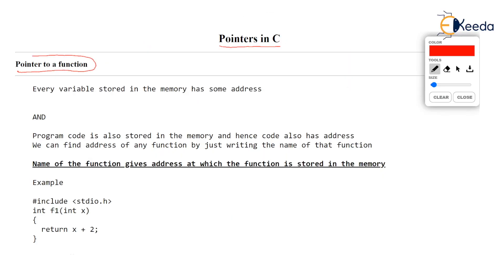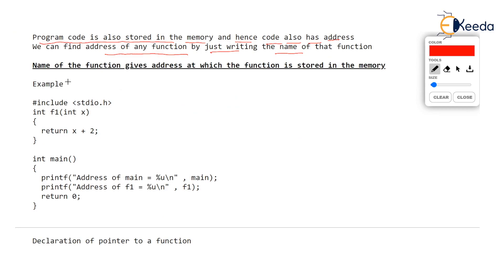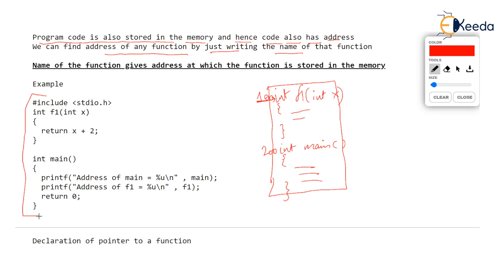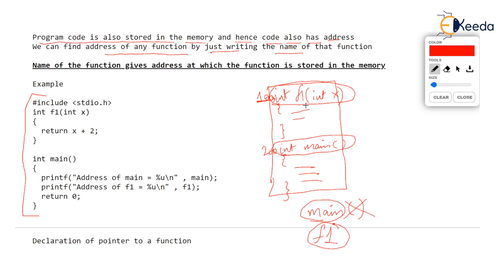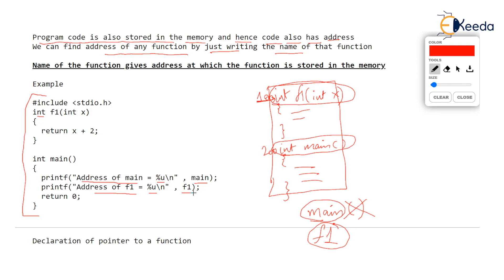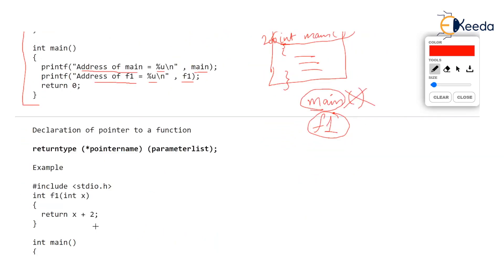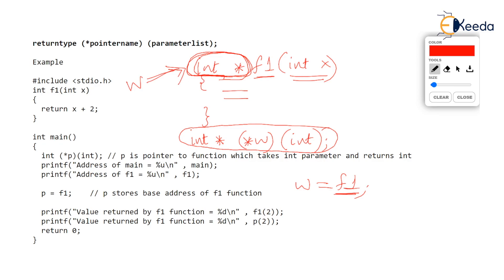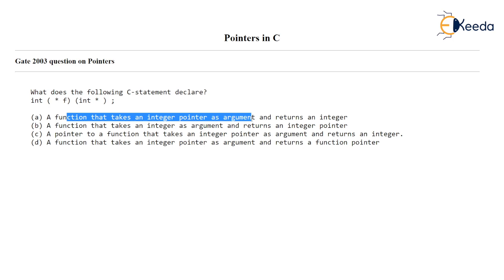Pointer to Function | Data Structure Using C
Throughout this insightful video, you will:

Delve into the fundamental concepts of pointers to functions and their role in C programming

Grasp the intricacies of function pointers and their ability to store the memory address of a function

Master the techniques of passing function pointers as arguments to other functions

Explore practical applications of pointers to functions in real-world scenarios, including callback functions, function tables, and higher-order functions